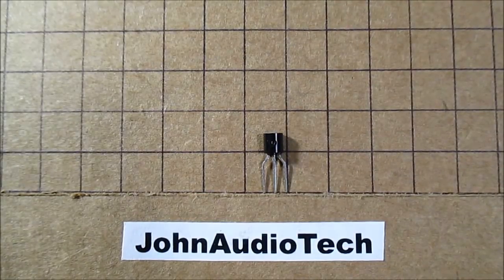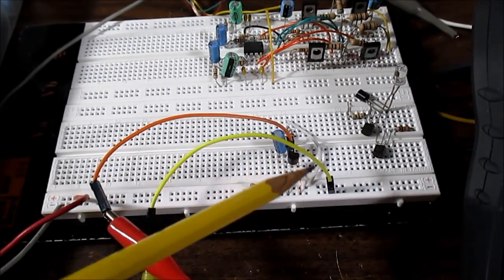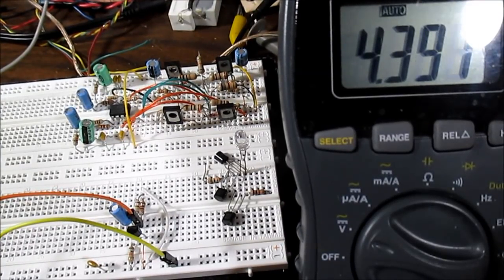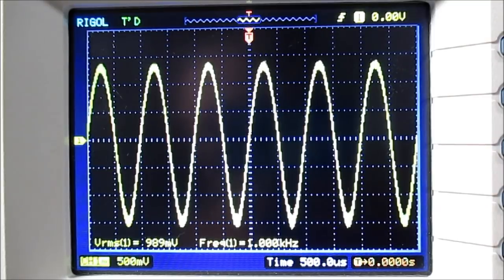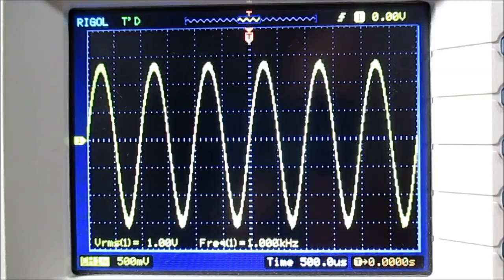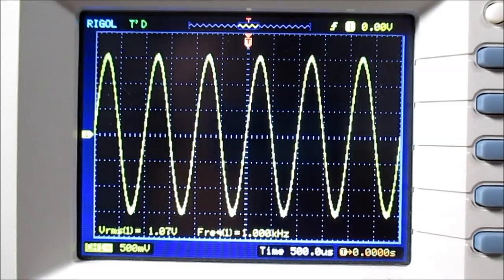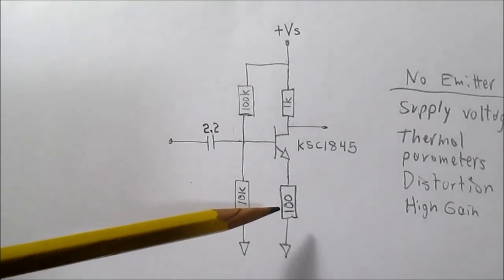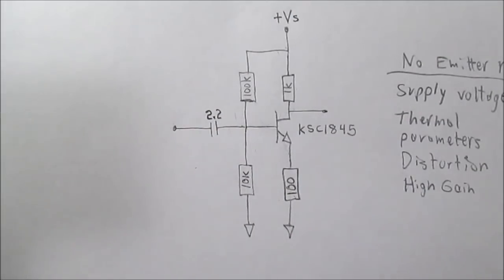Reducing distortion in a single transistor amplifier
This video shows one way that distortion and thermal sensitivity (among other things) is reduced in a single transistor amplifier. Prepare! A YouTube rant is included.